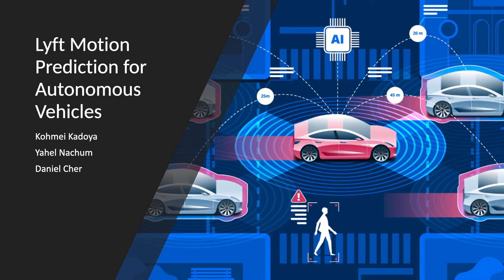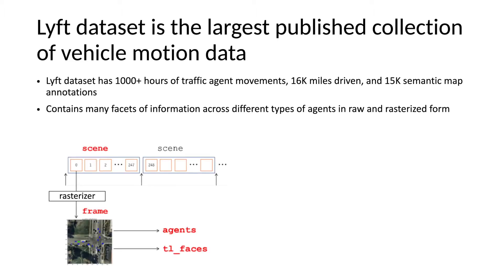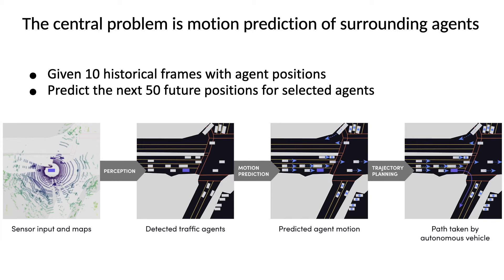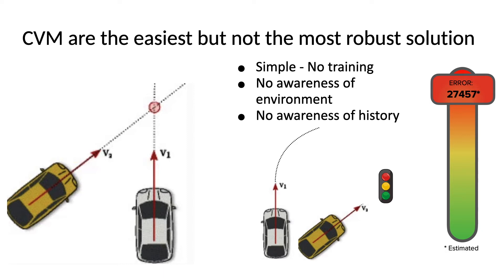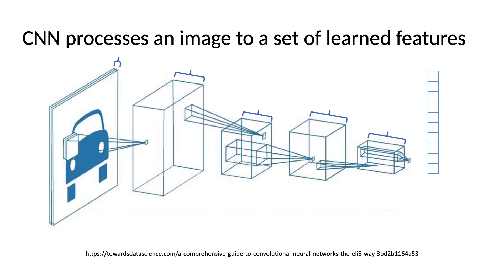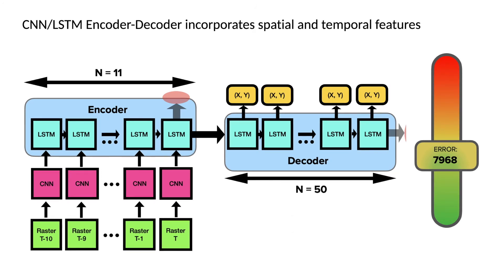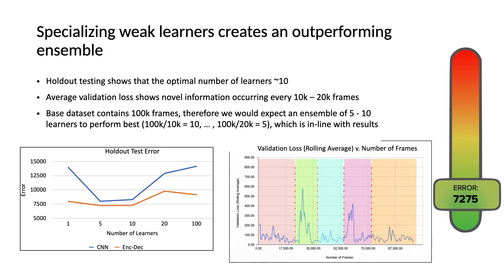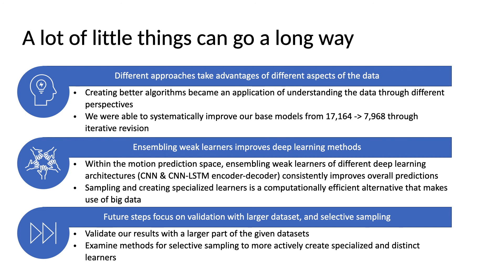Efficient Deep Learning for Autonomous Vehicles - WPI CS534 Final Project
Final Project for Professor Korkin's CS534 AI course at WPI.

Abstract:
Predicting the motion of other traffic agents is an important step in increasing the safety of autonomous vehicles. If the car can predict its trajectories accurately, then better decisions can be made by the algorithm. Currently, the most popular methods for predicting agent motion lay within the realm of deep learning. Recent research has suggested that large deep learning models sometimes learn how to enumerate the data instead of finding a general solution to the problem. In essence, it overfits even big data sets. Previous work has not examined methods that use computationally efficient processes to train effectively on such a large dataset while avoiding overfitting in the motion prediction space.

In this paper, we explore different machine and deep-learning models (CNN, LGBM, and Encoder-Decoder) and ensembling methods (averaging and distance sorting) on Lyft’s self-driving motion prediction (MP) dataset, which is the largest MP dataset ever released. We trained a single model on a section of the data and compared it to multiple models that trained on different subsets of that same section of the dataset. When computational efficiency is of concern, we show that ensembling multiple, smaller models outperform the single, larger model despite similar total training time. Since this result was observed for all the deep learning models we tested, we suspect that training and ensembling multiple models on important subsets chosen from the dataset would outperform a single model trained on the entire dataset.